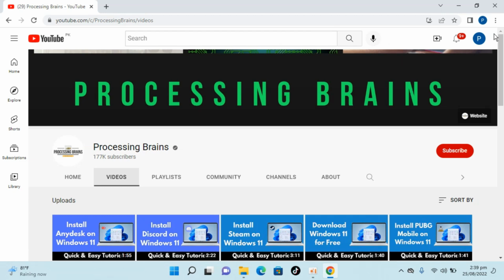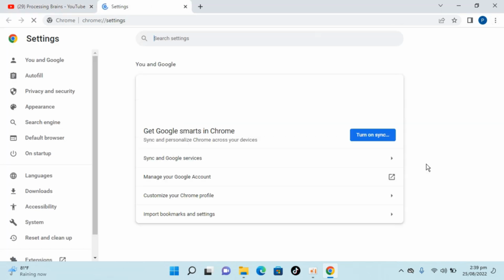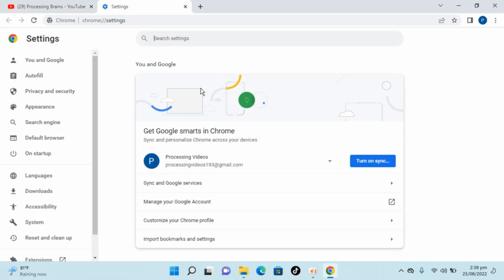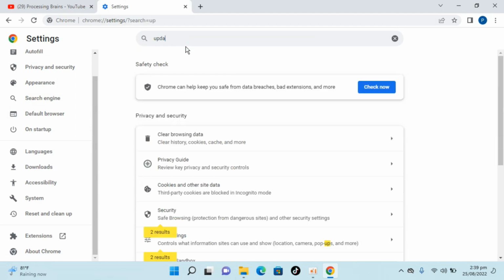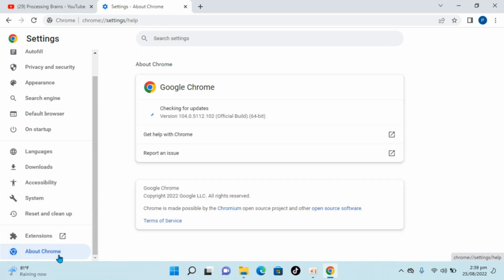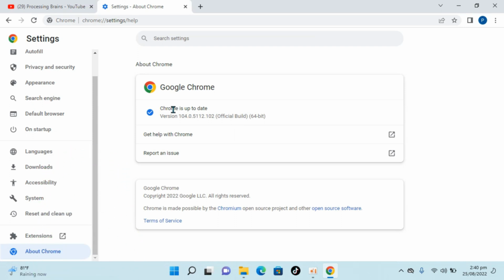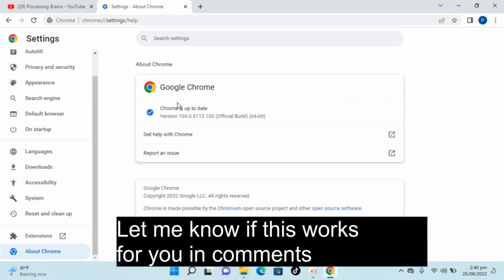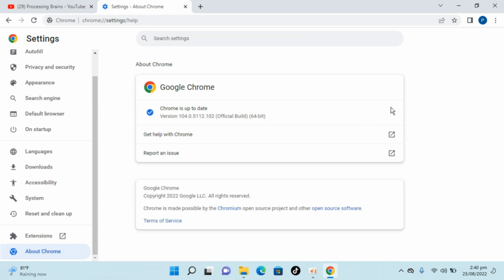How to Update Google Chrome on Windows 11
Learn how to Update Google Chrome on Windows 11. It is simple process to update google chrome to latest version in Windows 11, follow this video.

0:00 Intro
0:05 How to Update Google Chrome on Windows 11